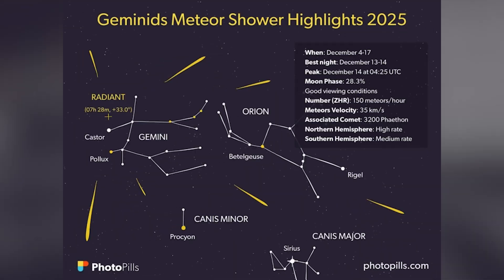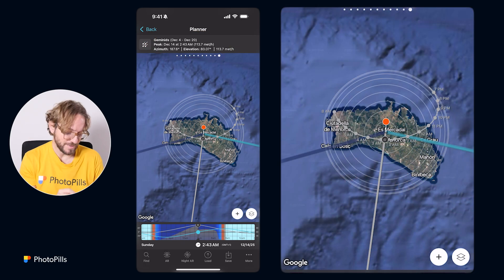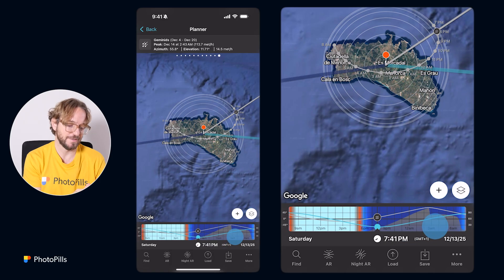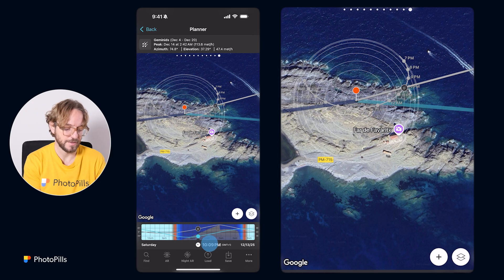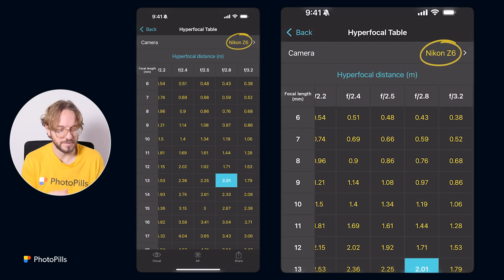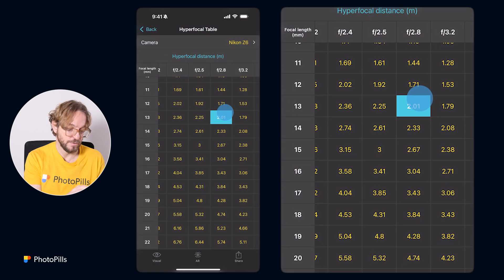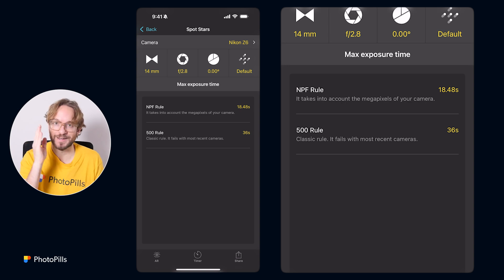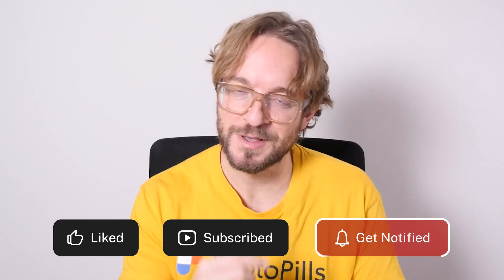How to Plan & Photograph the Geminids Meteor Shower 2025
The Geminids 2025 are expected to deliver 100+ meteors per hour, and with the Moon at only 27% and rising late, you’ll get beautifully dark skies for most of the night. 🌠

Perfect conditions for legendary meteor shots!

The peak happens on December 14th at 2:00 AM, so shoot from sunset to dawn to maximize your chances!

In this tutorial you’ll learn:

✅ How to plan the Geminids with PhotoPills app: the radiant, the peak time, and visibility.
✅ How to choose your shooting spot (real example in Favàritx, Menorca)
✅ The best gear: wide-angle lenses, tripods, intervalometers, etc.
✅ Camera settings: shutter speed, ISO, aperture, white balance.

👉 Questions about photographing the Geminids? Drop them in the comments, I’m here to help! 🤓

📸 Once you capture your meteors, share them on social media and tag @PhotoPills, or submit them to the PhotoPills Awards. I can’t wait to see your shots! 🙌🌠